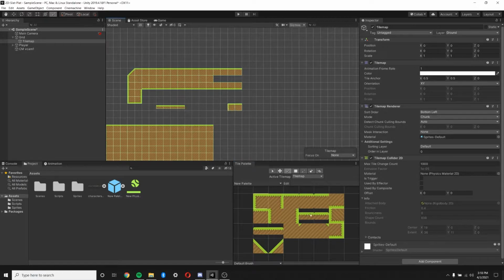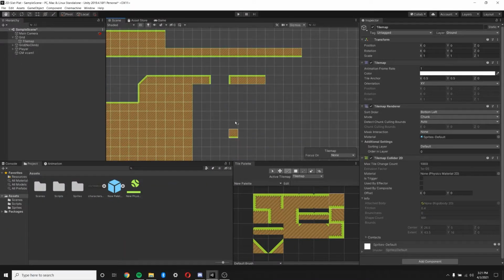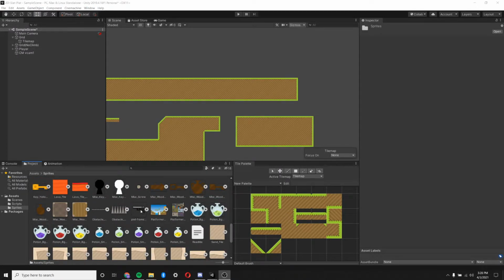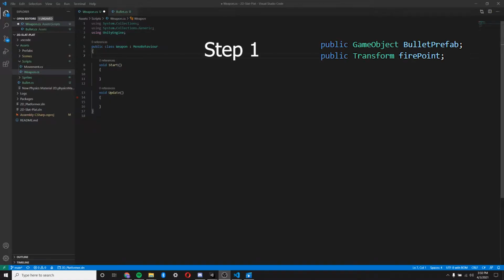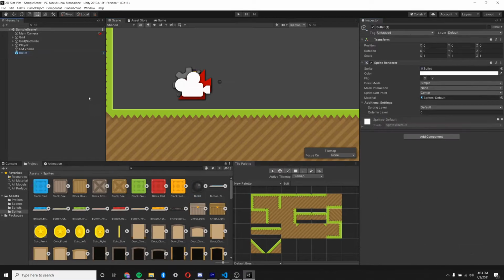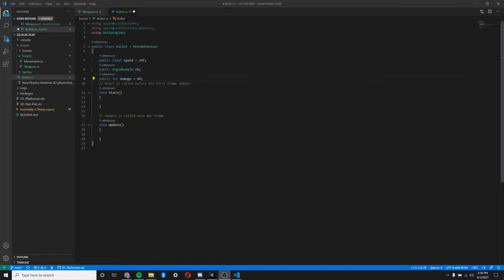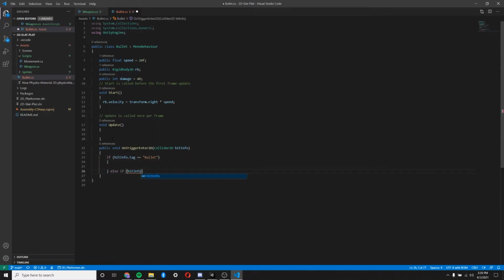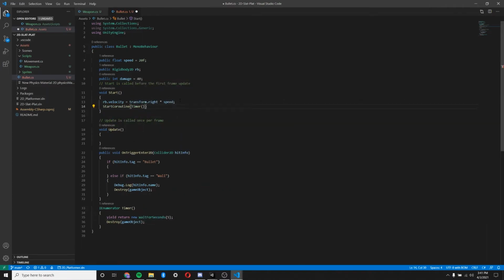[3] Weapons Script | Unity 2D Platformer Tutorial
2D Platformer Tutorial
[3] 2D Platformer Tutorial | Bugs & Cinemachine | Unity
Weapons Script
Got an error not mentioned in the video? Comment!

Chapters:
0:00​ - Intro
0:14 - What is Instantiation?
0:43 -Todays Todo List
1:41 - Weapon Script
2:53​ - Bullet Script
4:30​ - Ending

With additional samples from Glenn Miller orchestra
hi